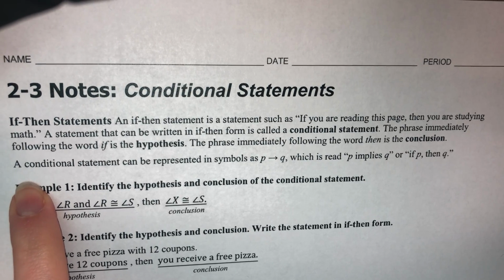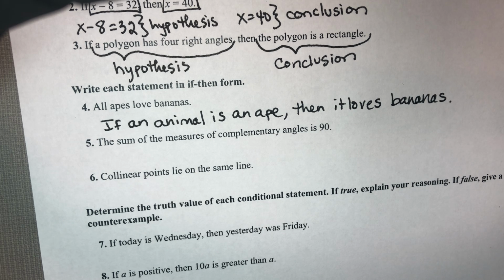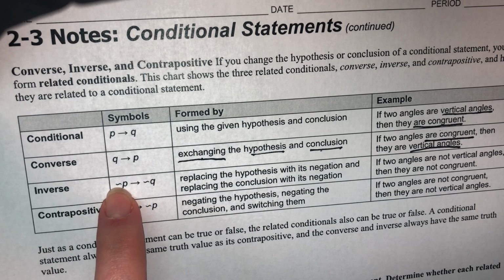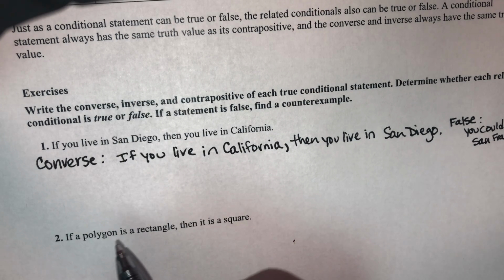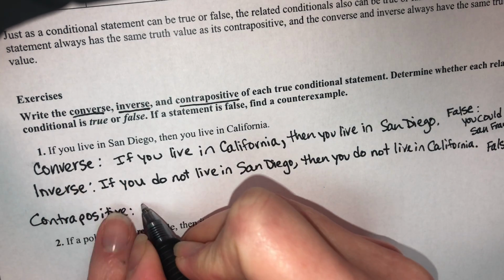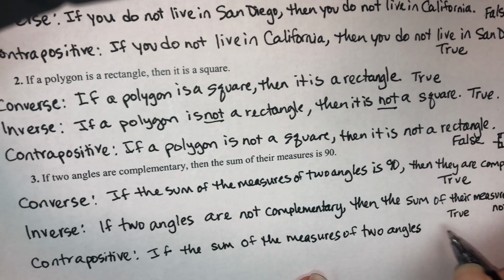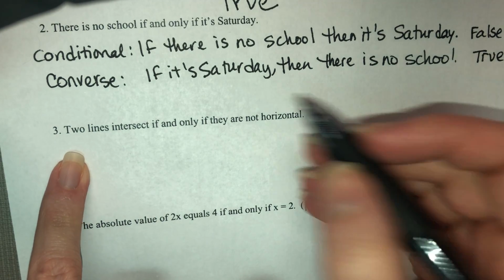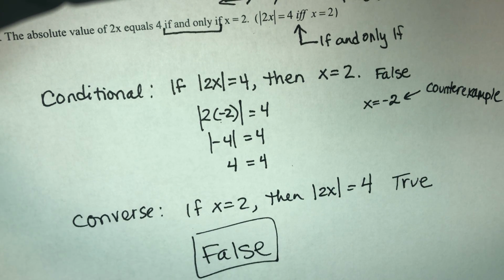Conditional Statements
Geometry lesson on conditional statements, converses, inverses, contrapositives, and biconditional statements